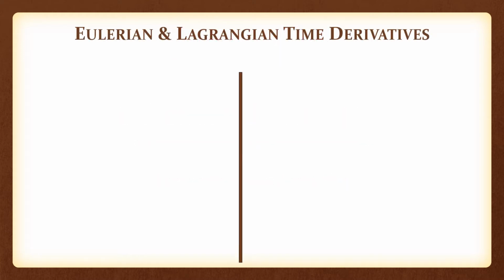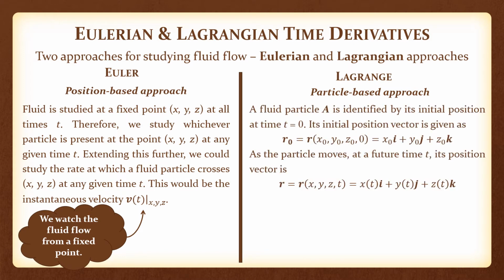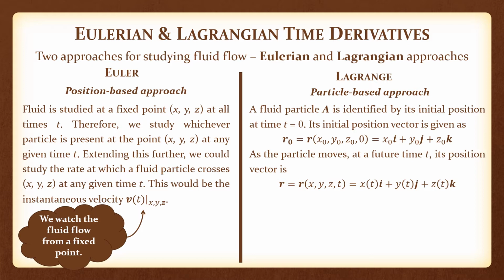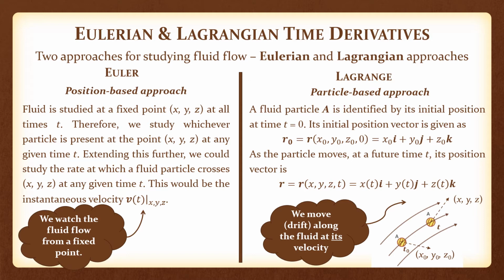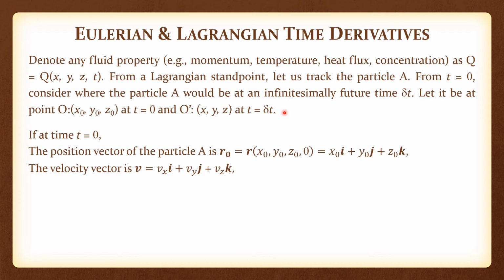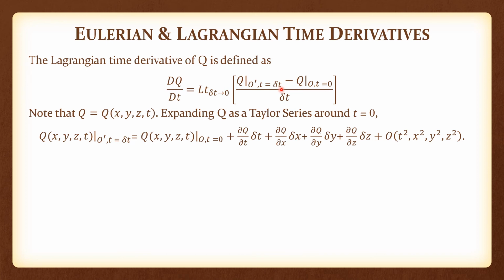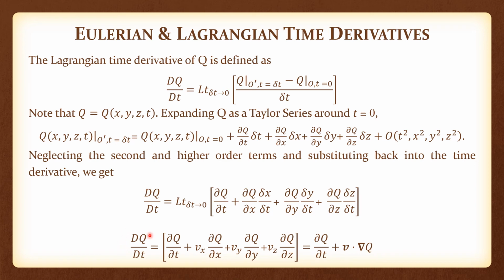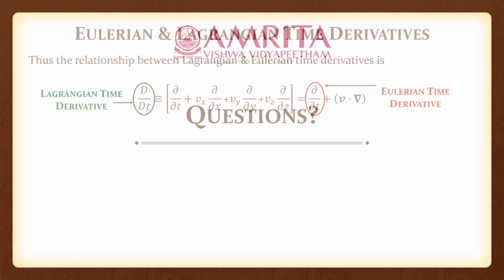15 Substantial Derivative_Eulerian_Lagrangian_Perspectives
15 Substantial Derivative_Eulerian_Lagrangian_Perspectives
This talk is the second in a series of four lectures on the derivation of conservation equations for (overall) mass, species and momentum. (Conservation of energy is postponed to a future lecture!) We now turn our attention to putting the pieces needed together for deriving the general equation of conservation of a quantity in a fluid transport system. The first piece, discussed in this lecture, is the idea of a substantial derivative. This has to do with the perspective of either tracking what happens at a position in the fluid (Eulerian perspective) or tracking what happens to a fluid particle as it traverses different positions in its flow (Lagrangian perspective). Mathematically, this turns out to be analysis in the "fixed" coordinate system (Euler) vs. "relative" coordinate system (Lagrange).